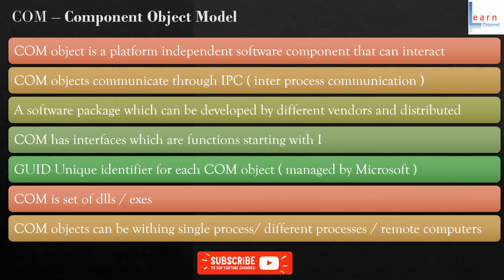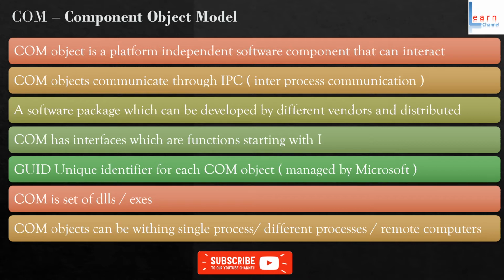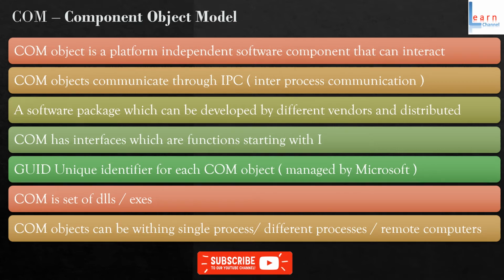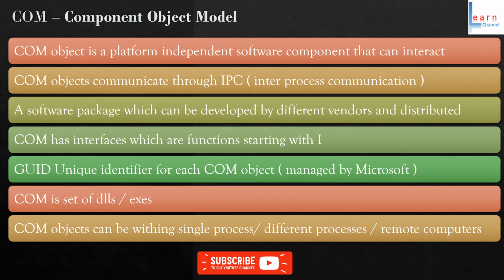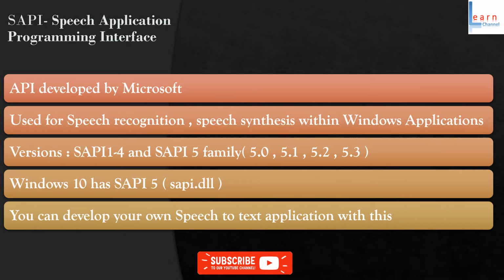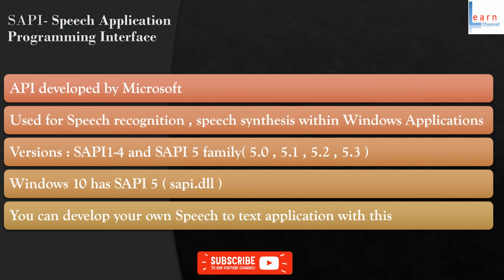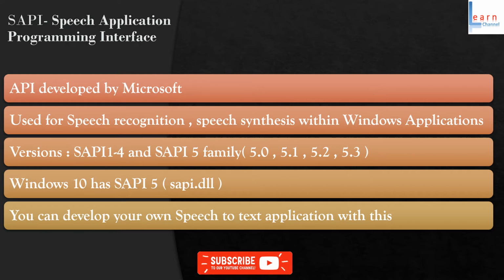Text to speech software in C++ - with Microsoft SAPI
A simple C++ application to convert text to speech